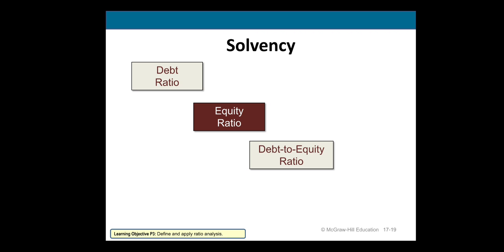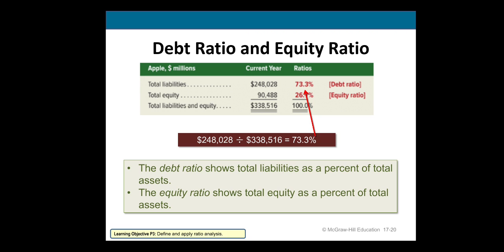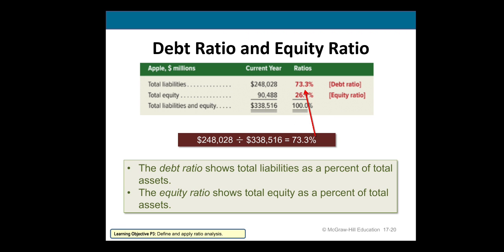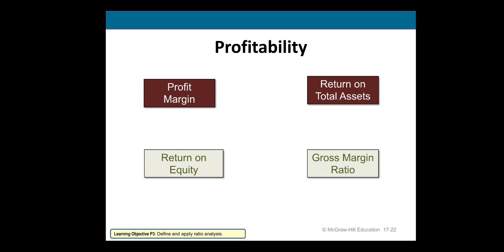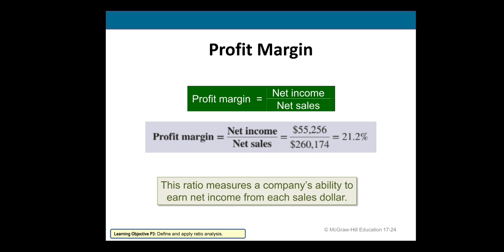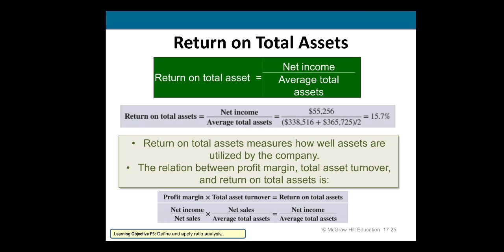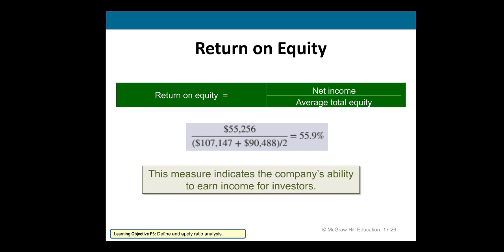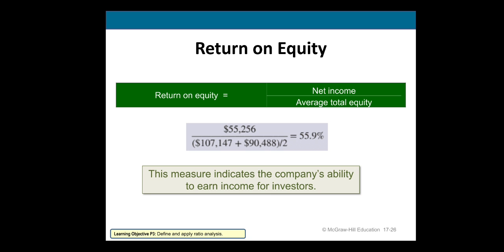ACN3101/ACT3110 WEEK 7 LECTURE 2 - FS STATEMENT ANALYSIS (RATIOS)